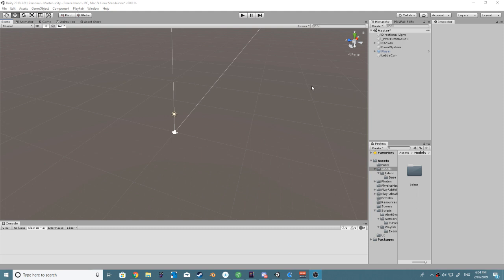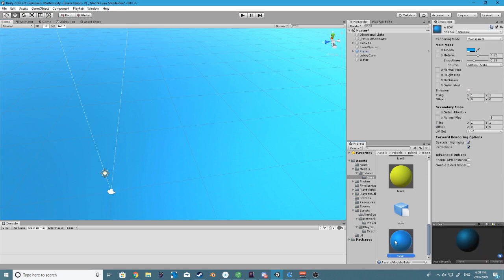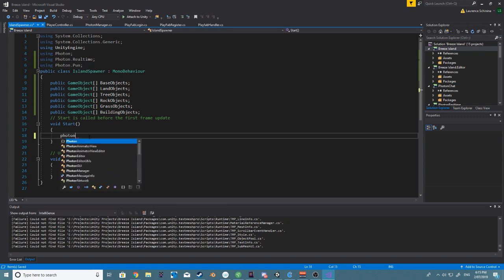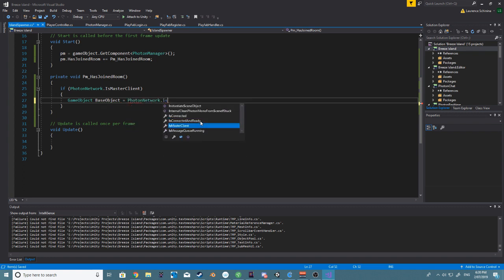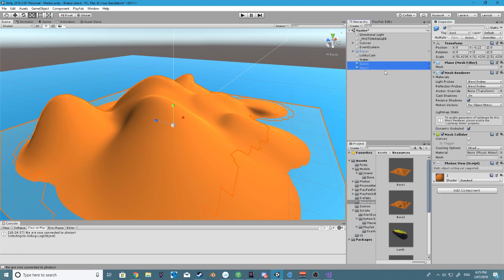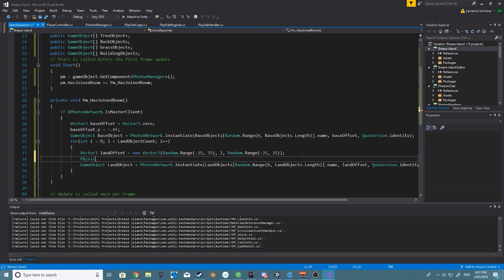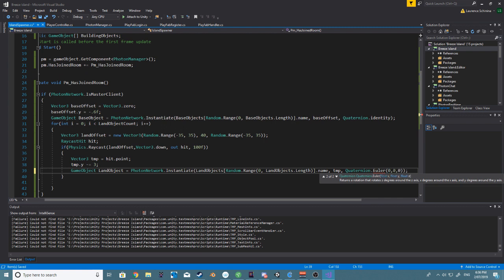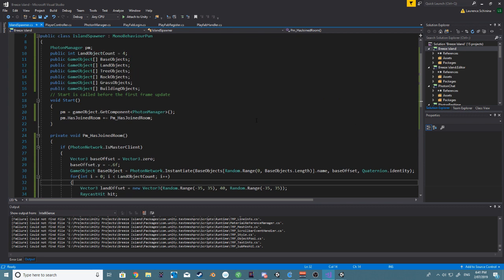Unity3D - Multiplayer Survival[EP 3] - Island(2019)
In this tutorial we will be starting our island spawner script. this script will be responsible for generating our custom island.